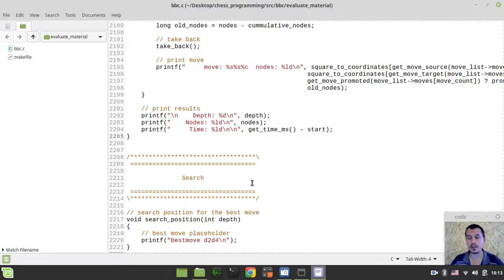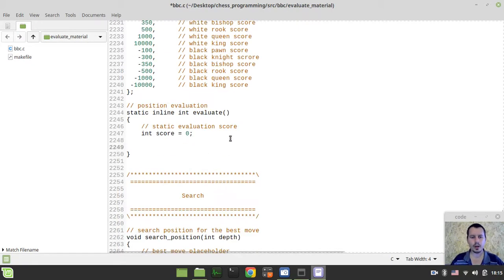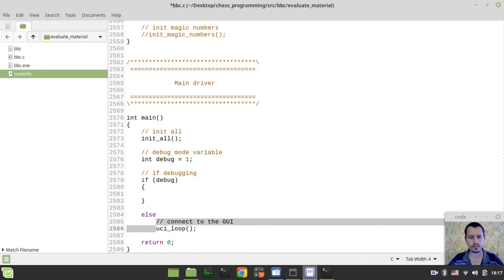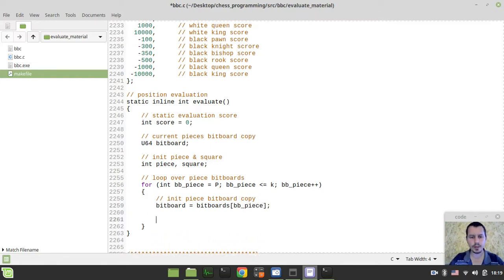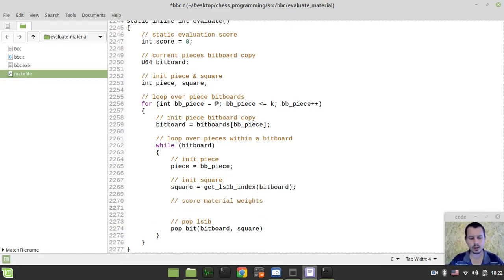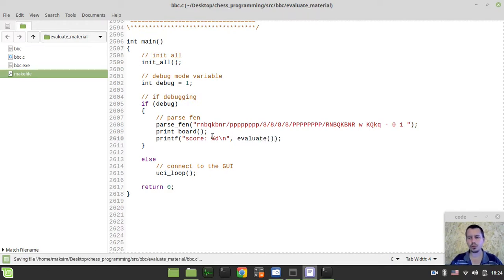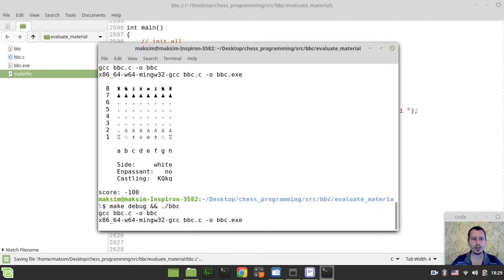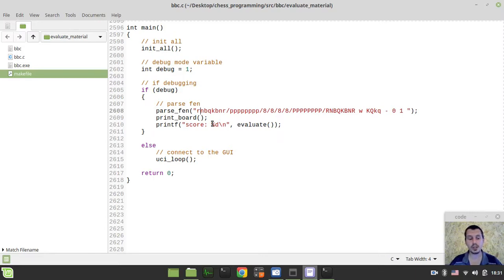Bitboard CHESS ENGINE in C: implementing RUDIMENTARY EVALUATION (material score)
Hey what's up guys, Code Monkey King's here. In this video we gonna be implementing material scoring within our evaluation function to give engine an idea of relative piece costs.